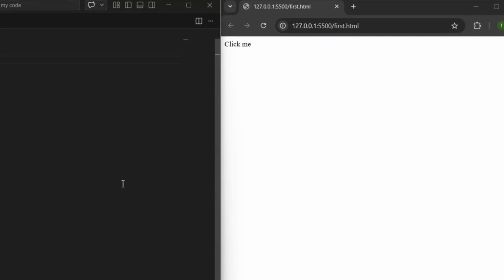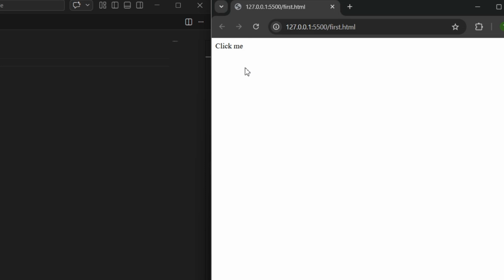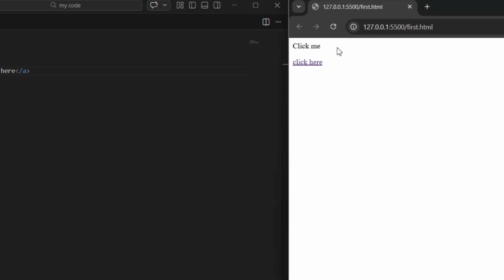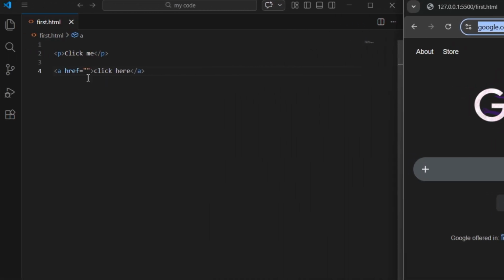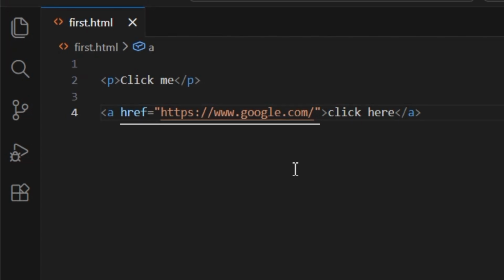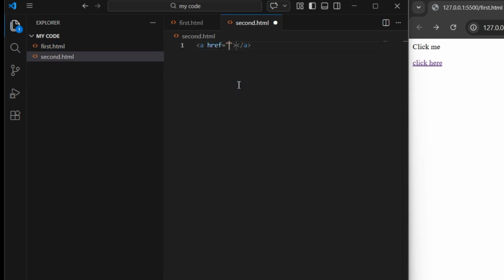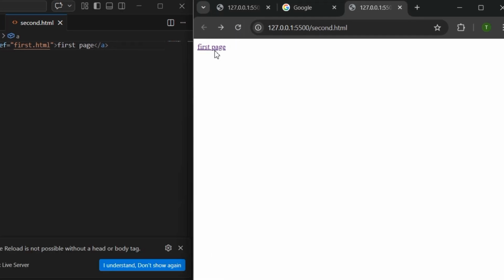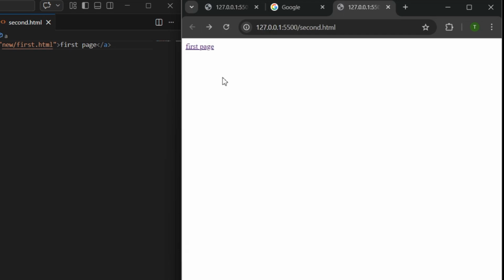How to Make Text Clickable in HTML || Anchor Tag Explained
🚀 Ever clicked text on your website… and nothing happened?

In this video, you’ll learn how to make text clickable in HTML using the anchor tag. We’ll start with a simple problem — plain text that does nothing — and fix it step by step using the a tag and the href attribute.

This video is part of the “Full HTML & CSS Course for Complete Beginners”, and it’s perfect if you’re starting from zero.

💻 Tools used:
VS Code (Visual Studio Code)

👉 Next video:
How to Add Images in HTML (Using Attributes Again)

👍 If this video helped you understand HTML better, like the video

Happy Coding! 💻✨